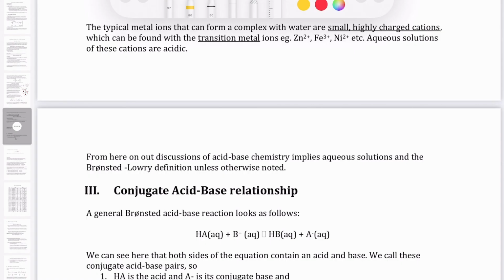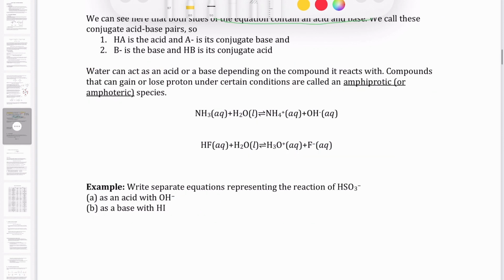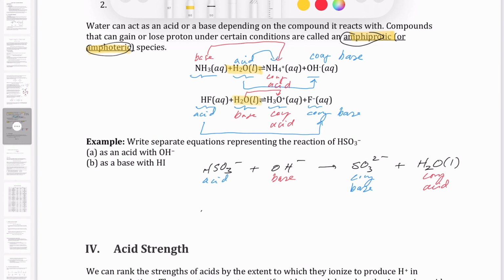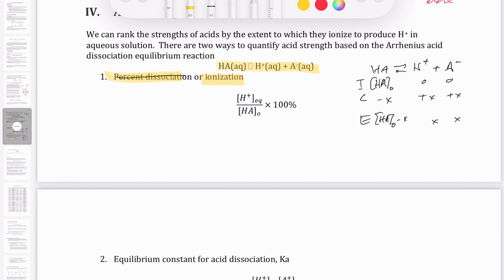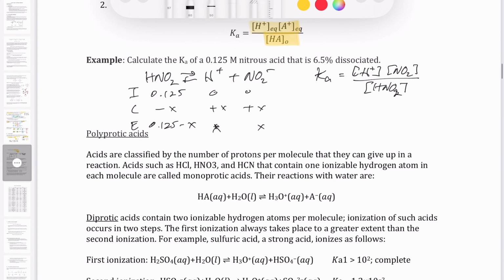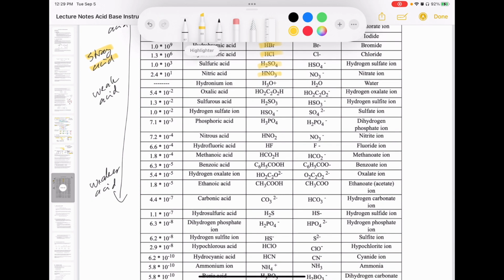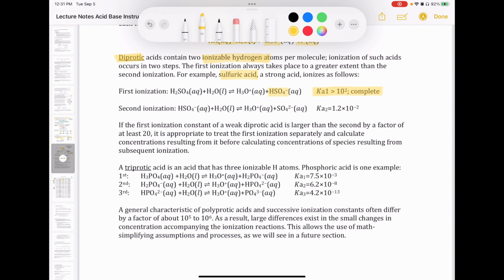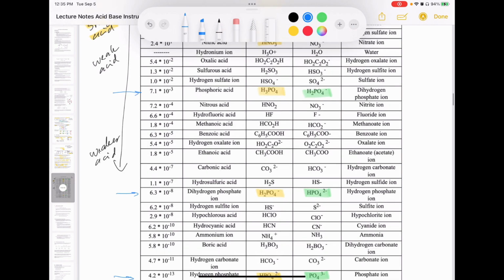General Chemistry II Acid-Base Chemistry Part 3: Conjugate Acid-Base and Acid Strength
The video describes the concept of conjugate acid-base relationship in the Bronsted acid-base definition. The idea of acid strength as measured by percent ionization and the acid ionization constant (Ka) is also presented. Lastly, the video closes with a discussion of polyprotic acids.